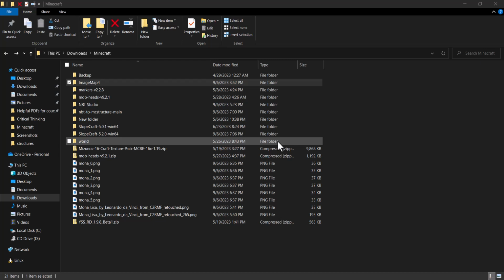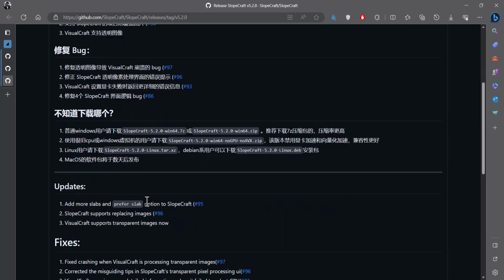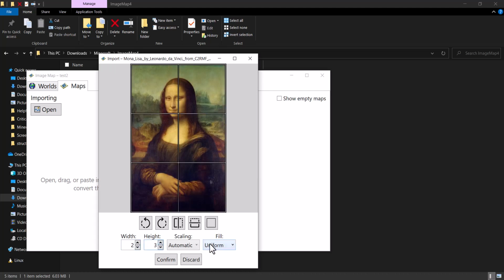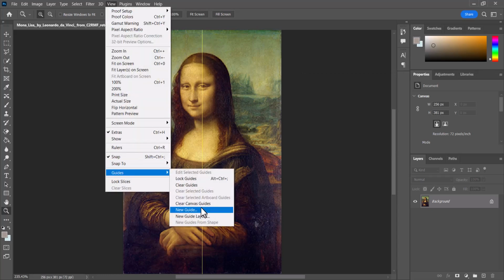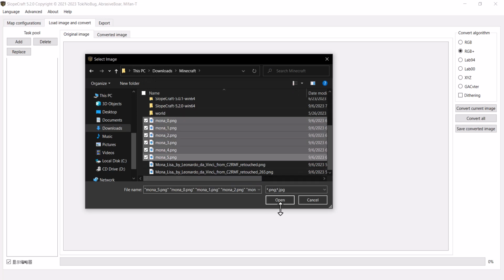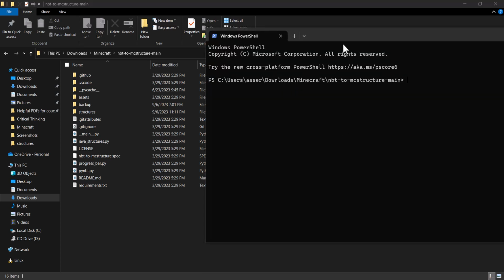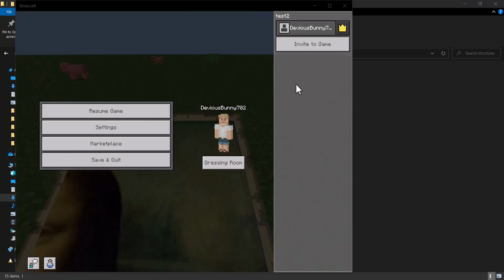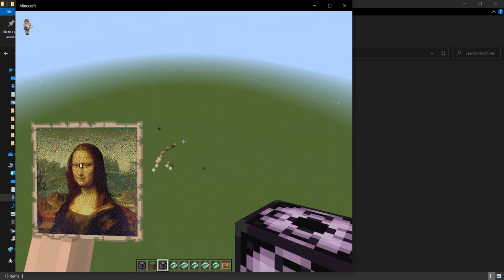How to GENERATE/CREATE Pixel Art and Images in Minecraft 1.20 (Bedrock Edition) Easily! 2023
Resources: (remove the spaces)

Sorry for the Mic noises.

Chapters:
0:00 Intro
1:53 Prerequisites
3:14 First Method ImageMap
5:50 Second Method Photoshop
7:43 Second Method SlopeCraft
9:44 Second Method NBT Converter
12:08 Second Method Showcase